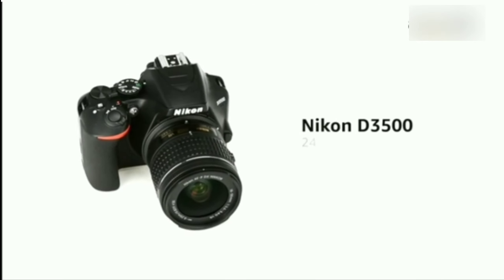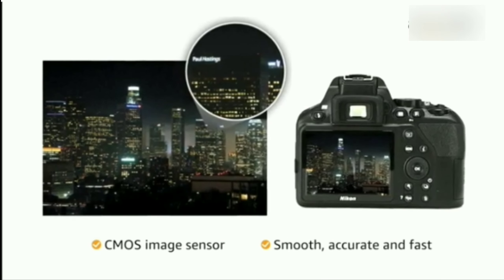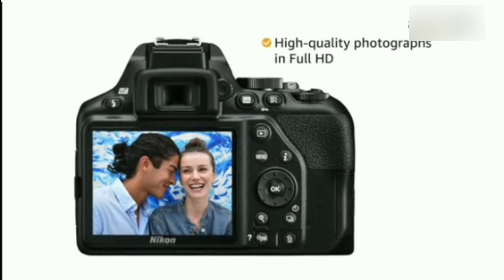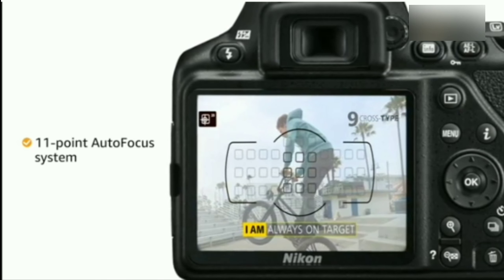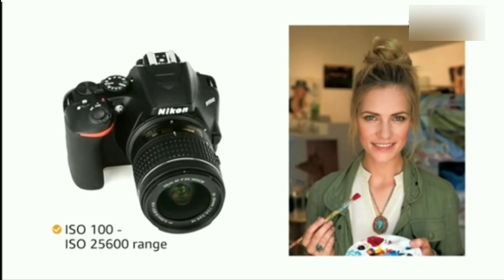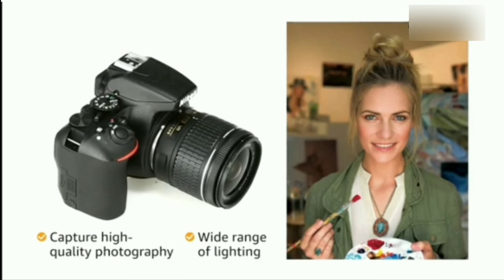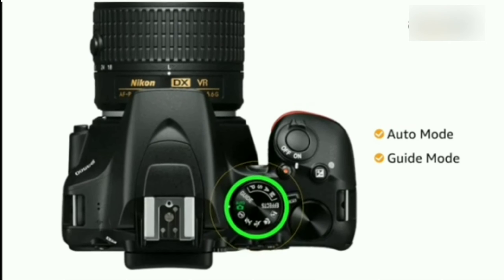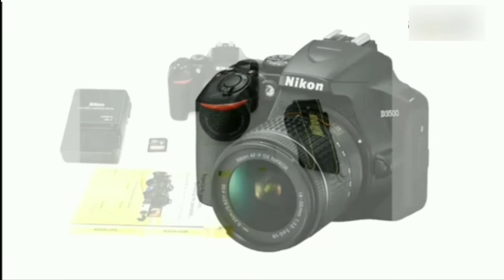nikon d3500||nikon d3500 review||nikon d3500 tutorial||nikon d3500 video test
tags.

nikon d3500||nikon d3500 review||
nikon d3500 tutorial||d3500||nikon d3500 video test||

tags.

nikon d3500
nikon d3500 review
nikon d3500 tutorial
d3500
nikon d3500 video test
nikon d3500 unboxing
nikon d3500 photography
nikon
nikon d3500 dslr unboxing
nikon d3500 photo samples
dslr
nikon dslr
nikon d3500 price in india
nikon d3500 review in hindi
nikon d3500 dslr
d3500 nikon
dslr nikon d3500
how to nikon d3500
nikon d3500 manual
nikon d3500 dslr camera
how to use nikon d3500
techno bangla sudip

হ্যালো বন্ধুরা আমার  নাম সুদীপ, আর আপনাদের  আমার youtube চ্যানেল Techno Bangla Sudip এ স্বাগত, আমি আপনাদের রোজ  নতুন  নতুন শিক্ষণীয় video দিতে থাকবো যাতে আপনারা  কিছু শিখতে পারেন, কারণ  আমার  একমাত্র উদ্দেশ্য  হল   আমার  মধ্যে যা কিছু আছে তা  আপনাদের  মধ্যে share করা,  তাই  চেষ্টা  করবো  আপনাদের নতুন  কিছু  শেখানোর,    তাই চ্যানেলের  সাথে থাকুন আর like share  subscribe করুন Techno  Bangla  Sudip চ্যানেলটা কে।
                                                       🙏 ধন্যবাদ 🙏